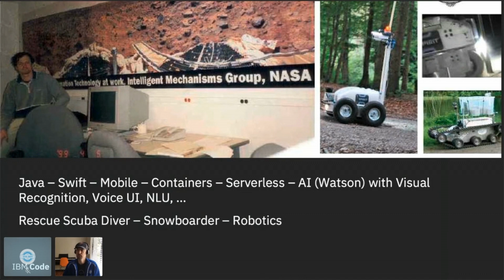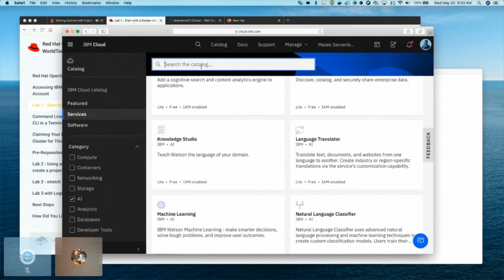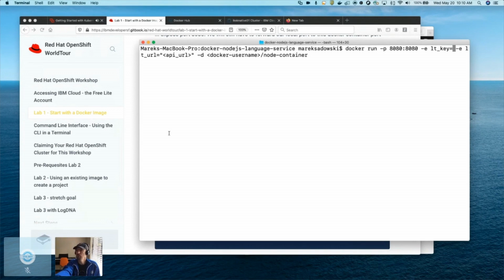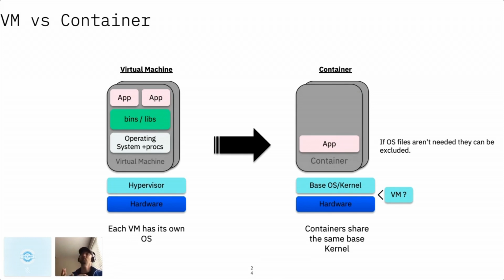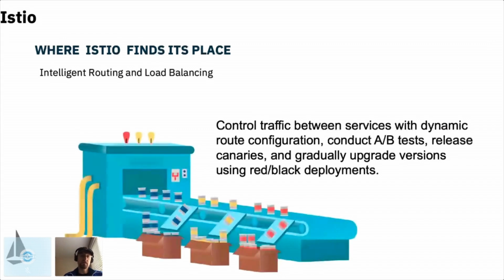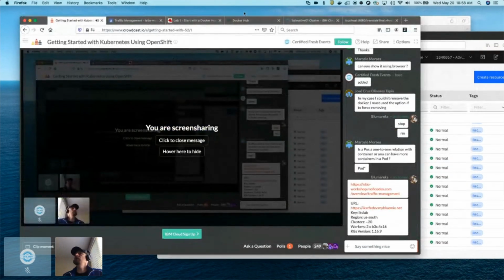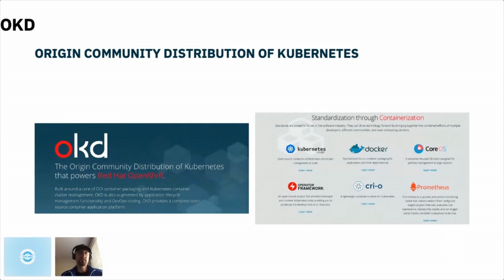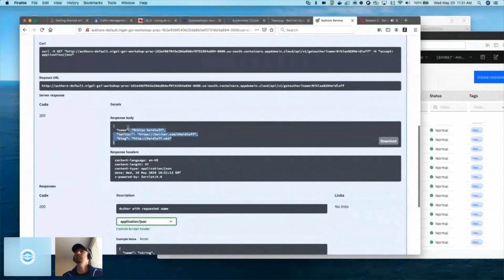Getting Started with Kubernetes Using OpenShift by Marek Sadowski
Red Hat OpenShift on IBM Cloud is an extension of the IBM Cloud Kubernetes Service, where IBM manages OpenShift Container Platform for you. With Red Hat OpenShift on IBM Cloud, developers have a fast and secure way to containerize and deploy enterprise workloads in Kubernetes clusters.

OpenShift clusters build on Kubernetes container orchestration that offers consistency and flexibility for your development lifecycle operations.

In this hands-on on-line workshop developers will learn:

* Introduction Red Hat OpenShift
* How OpenShift is deployed on IBM Cloud
* How to deploy applications on and with OpenShift
* How to build a microservice with Java and how to deploy it to OpenShift on the IBM Cloud

This is a hands-on online workshop so please USE your laptop (macOS, Windows and Linux will all work).